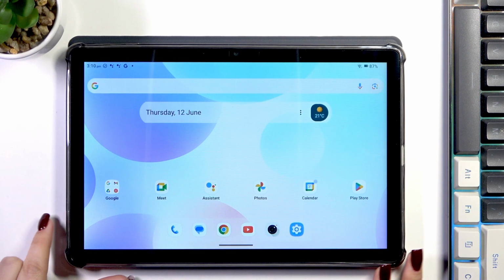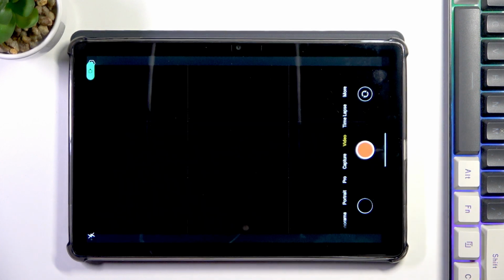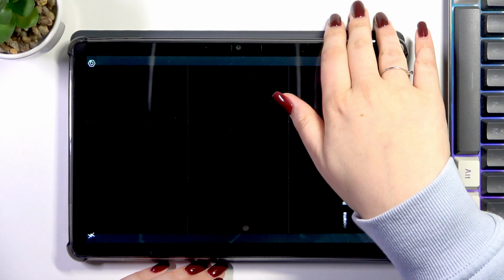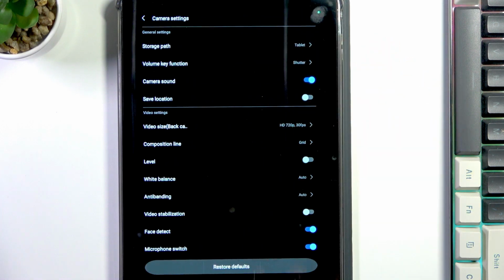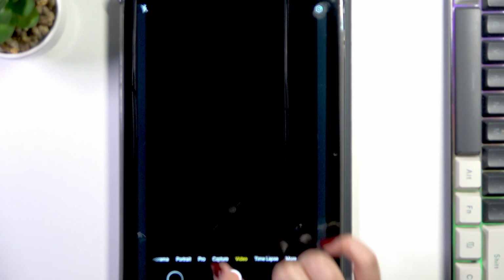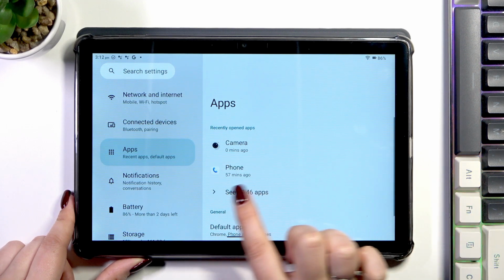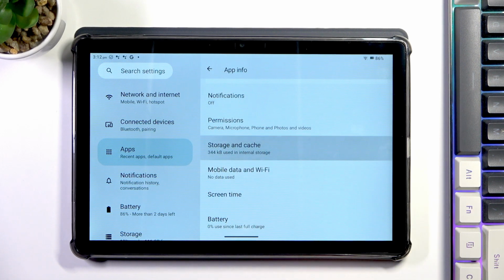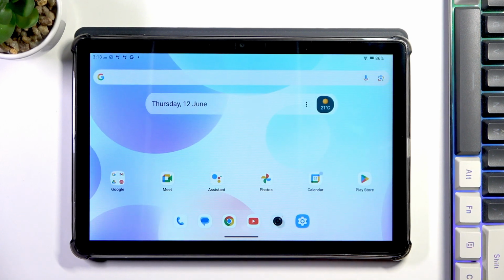UMIDIGI G5 Tab – How to Reset Camera Settings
If you're experiencing issues or unusual problems with the camera on your UMIDIGI G5 Tab, resetting the camera settings can help restore everything to default and fix many common errors. In this video, we show you two easy ways to reset camera preferences on the UMIDIGI G5 Tab. First, you'll learn how to reset directly from the camera app if you can open it. Then, we cover how to reset camera settings through the device settings if the camera app won't open. These steps can help resolve glitches, remove unwanted changes, and get your camera working smoothly again. Follow along to quickly restore your UMIDIGI G5 Tab camera to its original state.

How to reset camera settings on UMIDIGI G5 Tab?
How to fix camera problems on UMIDIGI G5 Tab?
Where is the camera reset option in UMIDIGI G5 Tab?

0:00 Introduction
0:12 When to reset camera settings
0:28 Resetting camera from the Camera app
1:10 Confirming camera reset
1:36 Resetting camera via device settings
2:01 Force stop and clear cache
2:28 Final tips and summary